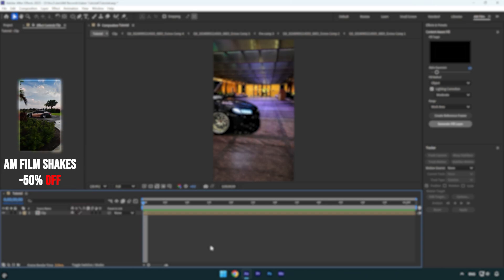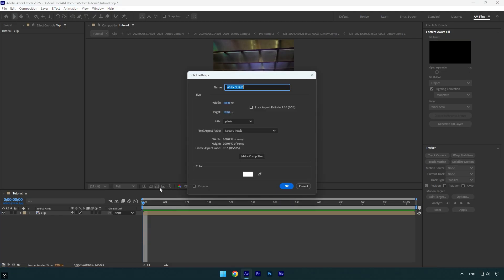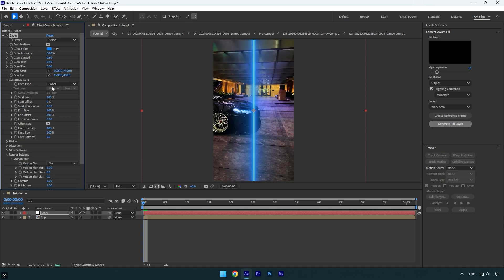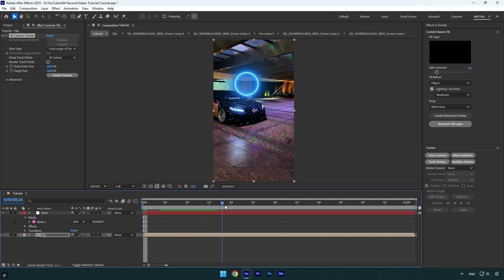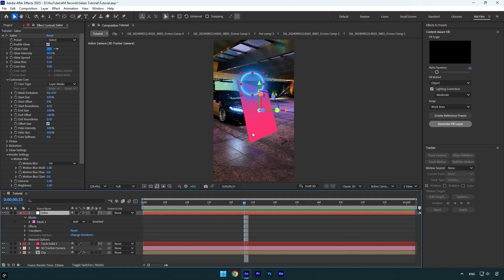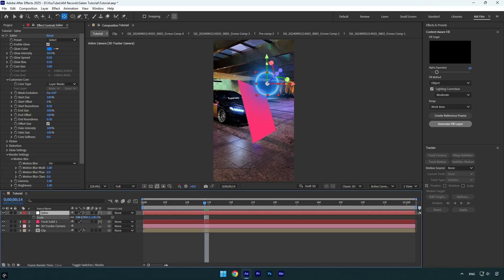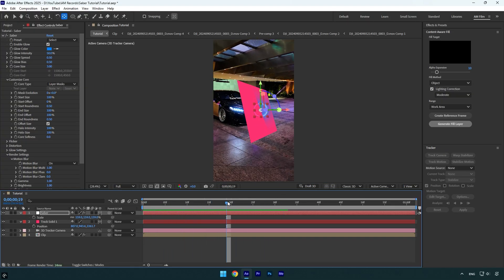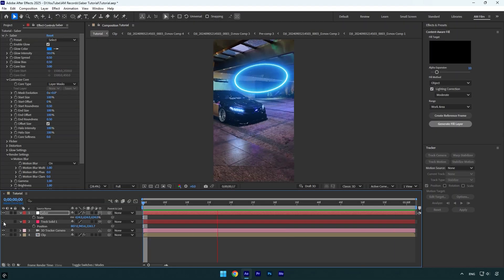How to 3D Track Saber Effect Properly in After Effects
In this tutorial I will show you how to properly 3D track a saber plugin in Adobe After Effects

CPU: i7-14700K
GPU: RTX 4060 Ti 16GB
RAM: Kingston FURY Beast 32GB